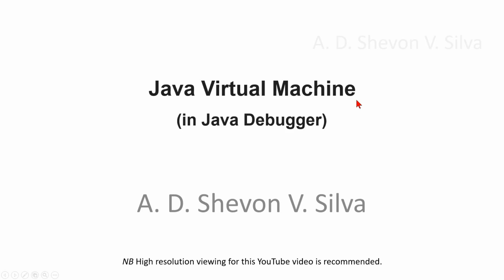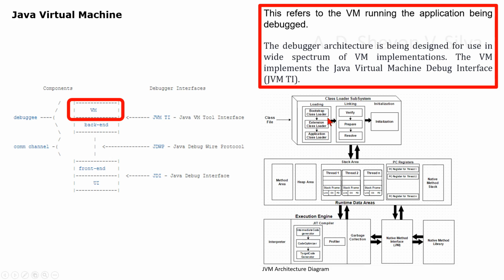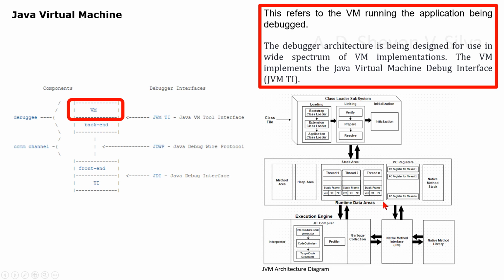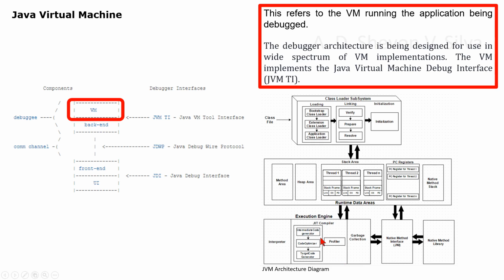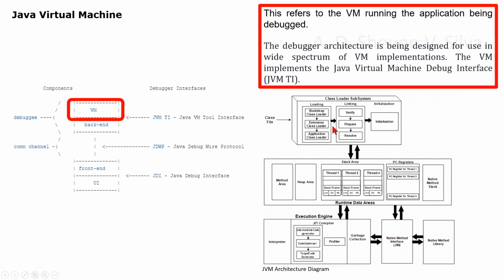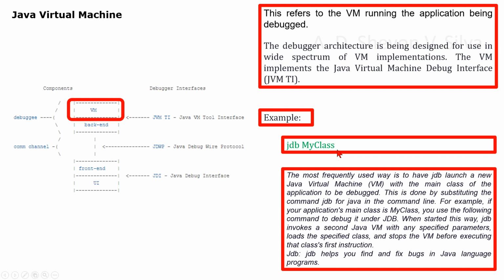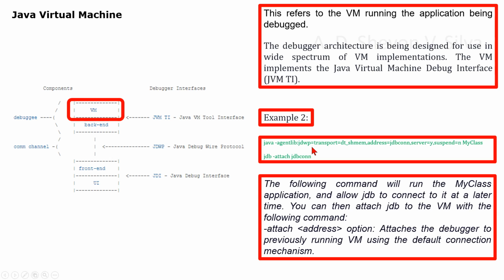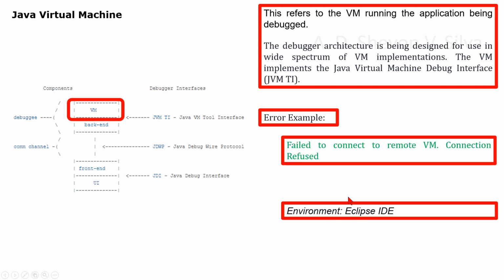Java Virtual Machine (in Java Debugger)